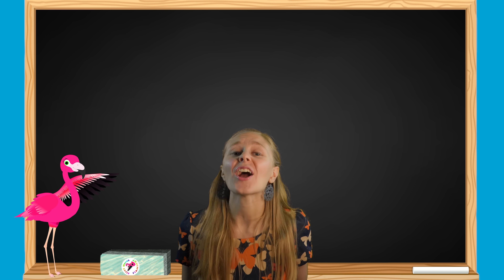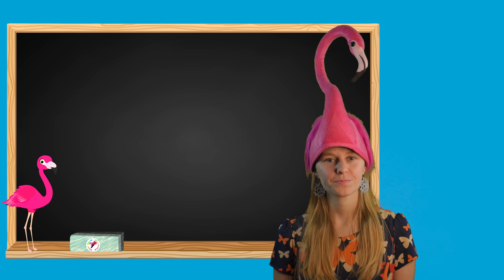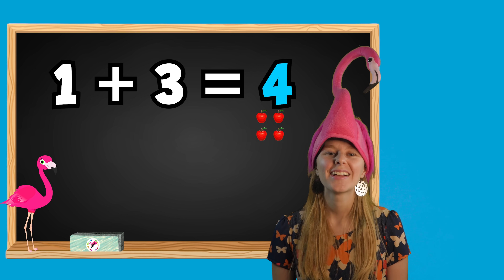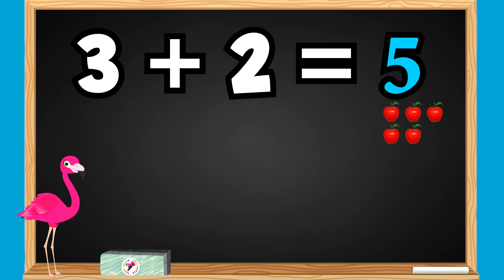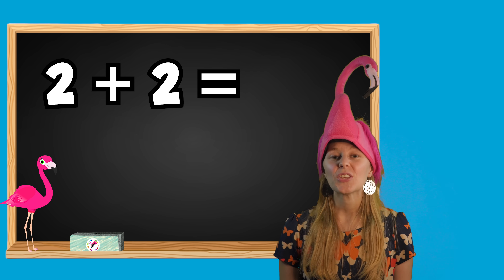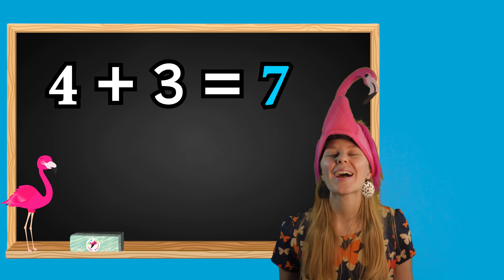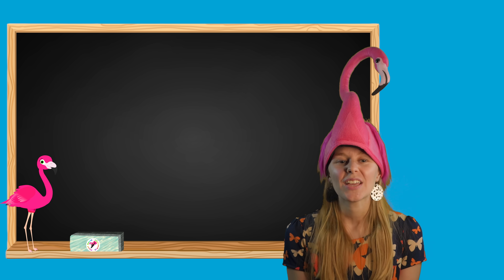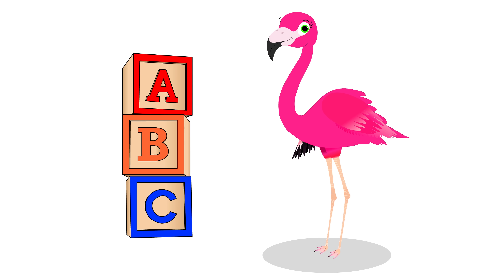Learn Basic Addition (Kindergarten) with Ms. Miranda - Math for Kids - FWF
Hi Friends!

Join Lulu and Ms. Miranda as we Learn Math Together doing Basic Addition. In this video, we will learn how to add numbers together to build fundamental addition skills for kids.

Ms. Miranda is determined to providing the best educational and life enrichment environment for children to reach their fullest potential.

Check out our YouTube Channels for more Children Songs & Lullabies, Learning & Life Enrichment, and Books & Storytime videos!

Thank you for this opportunity letting us be involved in your Child's journey! Our vision is to be a parental hub for high-quality learning and life enrichment content and tools to facilitate children to reach their fullest potential. Let's read and learn together!